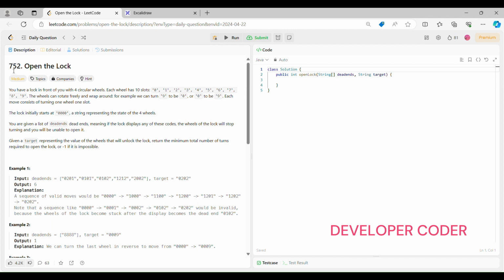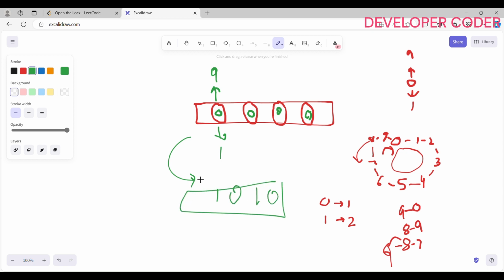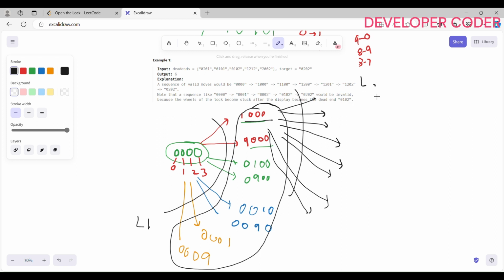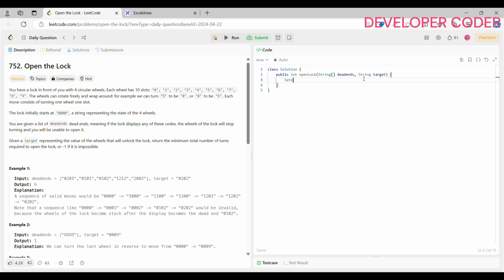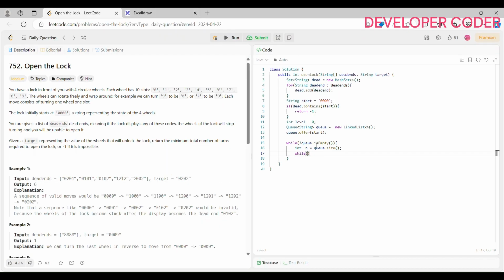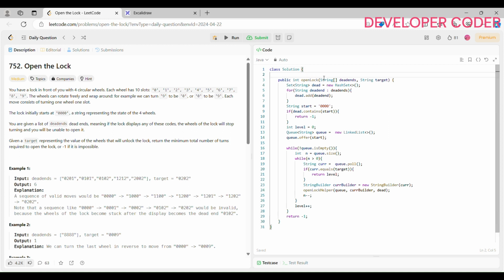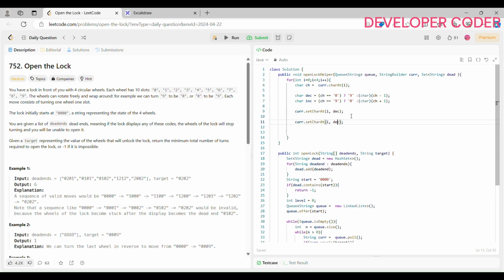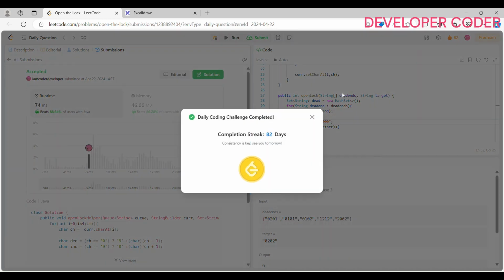LeetCode 752 Open the Lock Java Solution | Developer Coder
Welcome to Developer Coder! In this coding tutorial, we tackle the LeetCode 752 problem - Open the Lock, providing a robust Java solution. Join us as we delve into the intricacies of the problem, implement efficient Java code, and share invaluable insights. 🚀💻

🔍 Topics Covered:

Understanding the Open the Lock problem (LeetCode 752)
Java implementation for a solid solution
In-depth code walkthrough and explanation
Tips for optimization and enhancing your coding skills

Open the Lock problem explanation
How to solve LeetCode 752
Java code for Open the Lock
LeetCode 752 walkthrough
Developer Coder Open the Lock
Solving LeetCode 752 with Java
Understanding Open the Lock problem
Algorithm explanation: Open the Lock
Step-by-step guide to LeetCode 752
Coding tutorial: Open the Lock
How to crack LeetCode 752
Java coding tutorial for beginners
Algorithmic problem solving tutorial
Developer Coder coding challenges
LeetCode problems solved
Java programming tips and tricks
Solving coding problems with Java
LeetCode problem breakdown
Mastering algorithms with Java
Java programming techniques
Developer Coder algorithm tutorials
Java coding best practices
Tips for coding interviews
LeetCode 752 coding strategy
Developer Coder algorithm challenges
Beginner Java coding tutorials
Efficient Java coding techniques
Java programming explained for beginners
LeetCode problem-solving techniques
Algorithm optimization with Java
Understanding dynamic programming in Java
How to approach coding problems
LeetCode problem difficulty levels
Developer Coder algorithm explanation
Java programming concepts explained
LeetCode 752 Java implementation guide
Mastering coding with LeetCode problems
Java coding tricks for algorithms
Efficient coding with Java
LeetCode problem-solving tips
Solving coding challenges with Java
Java programming basics explained
LeetCode 752 problem analysis
Developer Coder coding tutorials
Java coding patterns for algorithms
Understanding LeetCode problems
Problem-solving techniques with Java
Coding interview preparation with Java
LeetCode 752 coding tutorial
Dynamic programming tutorial with Java
Developer Coder Java tips
Java programming for beginners tutorial
Tips for efficient Java coding
Algorithmic thinking with Java
Solving LeetCode problems efficiently
Beginner Java coding tips
LeetCode 752 coding example
Java coding mastery tutorial
Understanding coding problems
Developer Coder problem-solving series
Mastering algorithms with LeetCode
Efficient Java coding strategies
LeetCode 752 algorithm explained
Java coding techniques for LeetCode
Algorithmic problem-solving strategies
Solving LeetCode problems step-by-step
Java coding tutorial series
Developer Coder Java algorithm tutorials
LeetCode 752 solution explained
Beginner Java programming tutorial
Tips for coding problem-solving
Understanding Java programming basics
LeetCode problem-solving tutorial
Java coding tricks for efficiency
Developer Coder Java coding series
Algorithmic problem-solving with Java
Efficient Java coding tips and tricks
Solving LeetCode problems with ease
Java programming for beginners explained
Tips for mastering Java coding
LeetCode 752 coding walkthrough
Dynamic programming explained with Java
Developer Coder algorithm problem-solving
Java programming tutorial for newcomers
Problem-solving approach with Java
LeetCode 752 problem-solving techniques
Java coding best practices tutorial
Tips for coding interview success
Understanding Java programming concepts
LeetCode problem-solving methodology
Developer Coder algorithmic tutorials
Java coding explained for beginners
Mastering LeetCode problems with Java